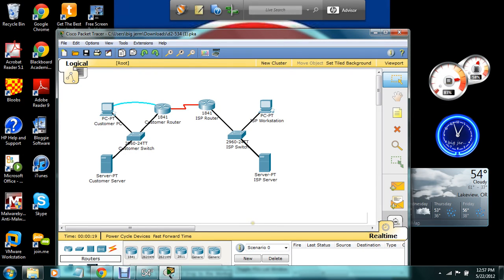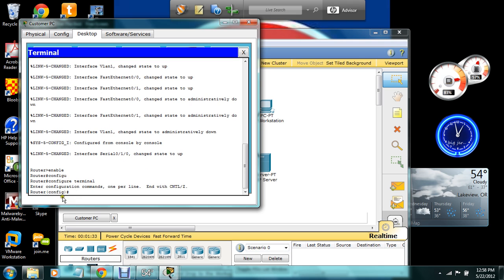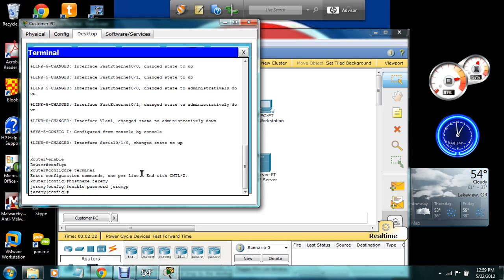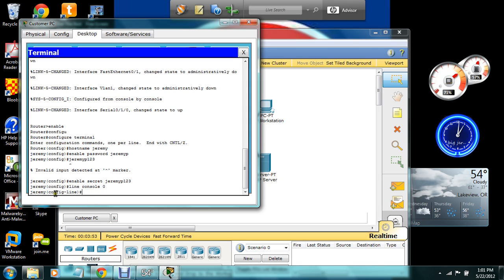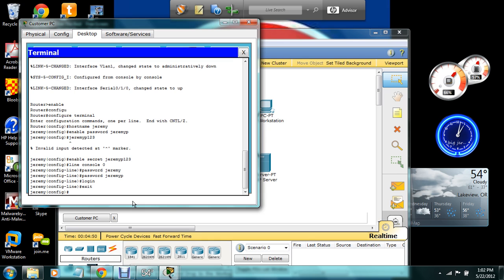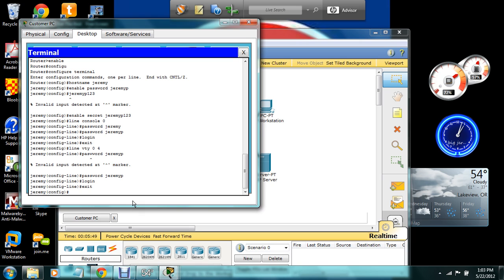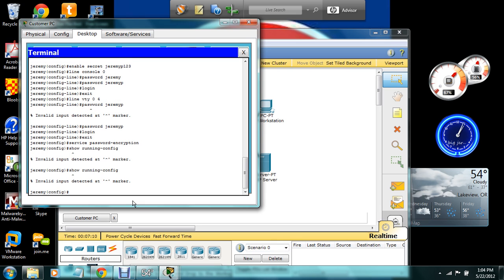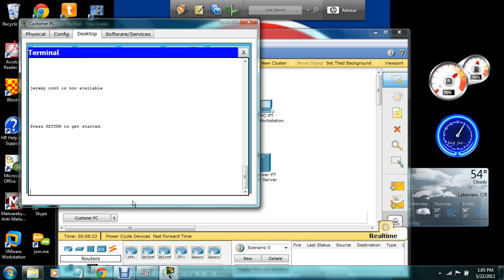pt5-3.avi cis 102